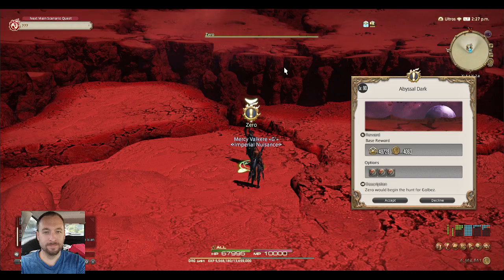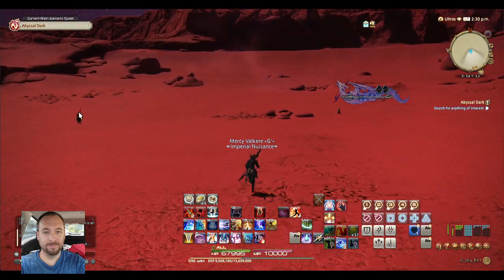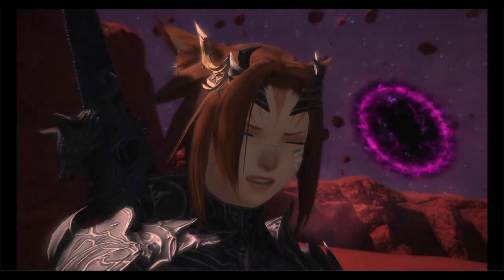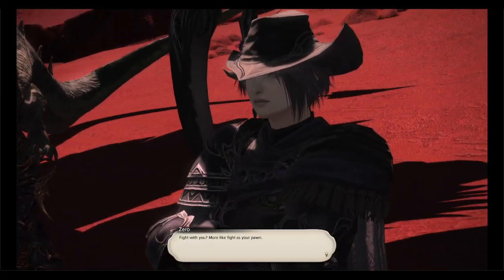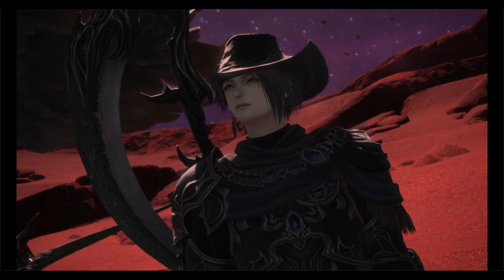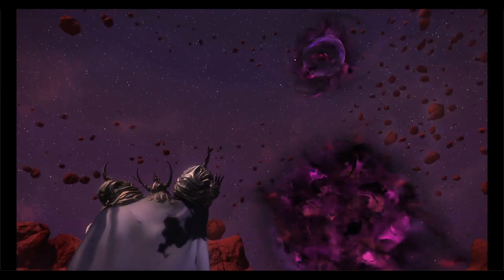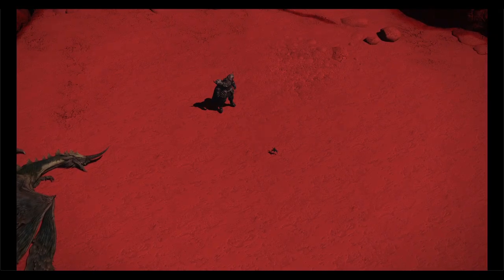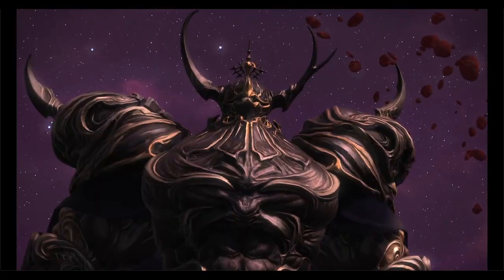FFXIV "Abyssal Dark" Story start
We search the Red Moon for anything to help us. We find a crystal, learn something about who the crystal used to be, and then things get serious FAST.